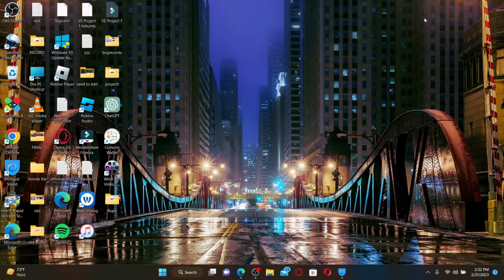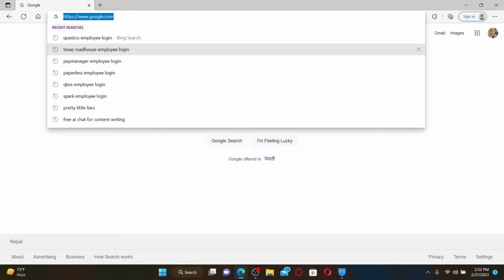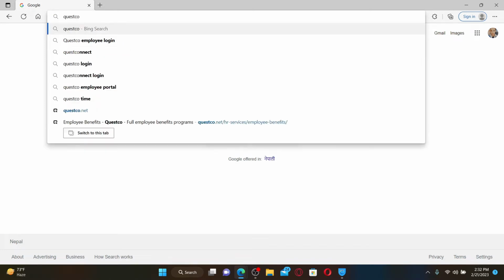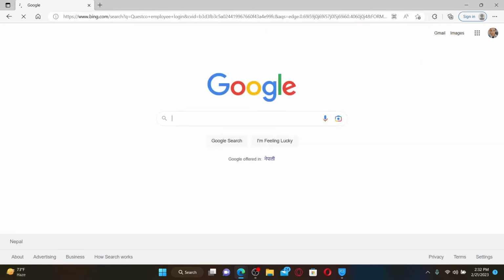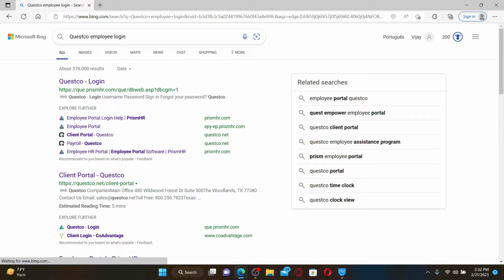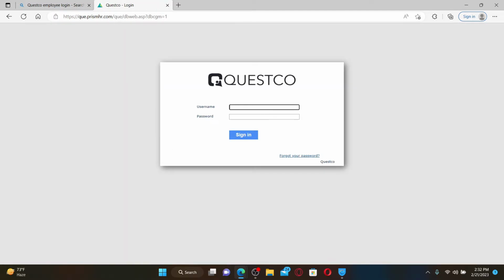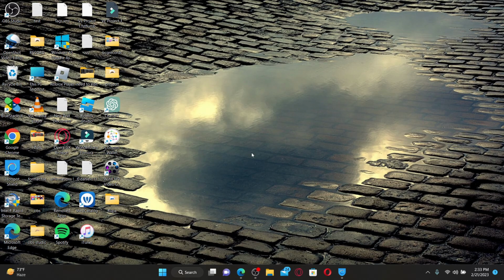Questco Employee Login: How To Login into Questco Employee Account Online 2023?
In this video, we will guide you on how to log in to your Questco employee account. Questco is a popular HR and payroll management platform used by many businesses. We will show you the simple steps to access your employee account and manage your personal information and payroll details.